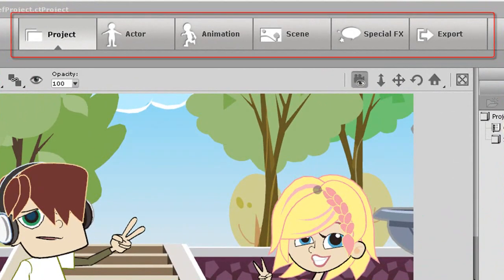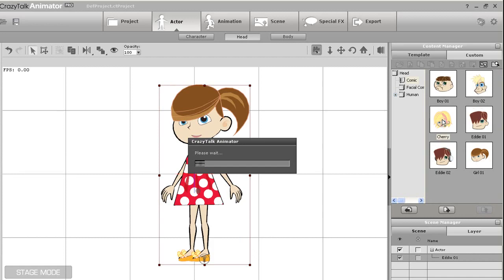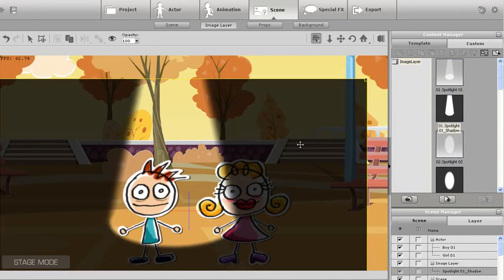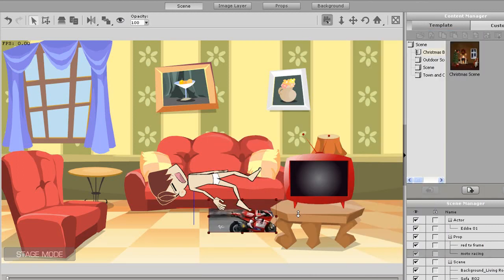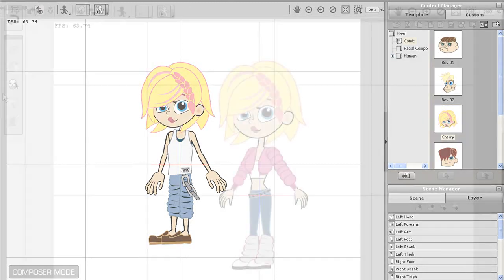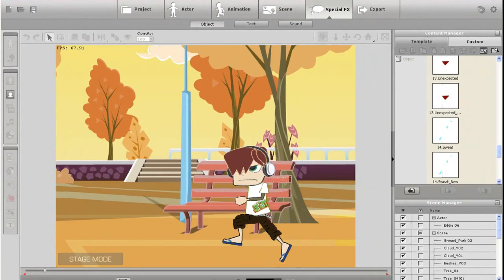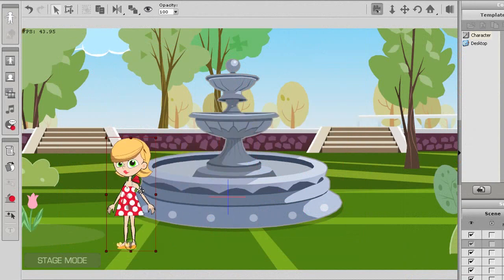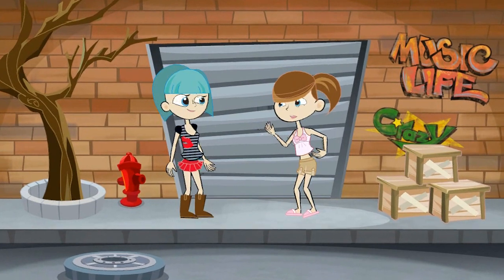CrazyTalk Animator. Знакомство с рабочей средой. Анимация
CrazyTalk Animator. Эти видео может как то помогут начинающим разобраться с этой программой (есть субтитры). Так как на русском языке мало учебных материалов по этой программе. Я тоже много искал разных учебных материалов, вот начинал с этого канала Много функций также подходят к новым программам Cartoon Animator 4. Как сделать анимацию. Анимация